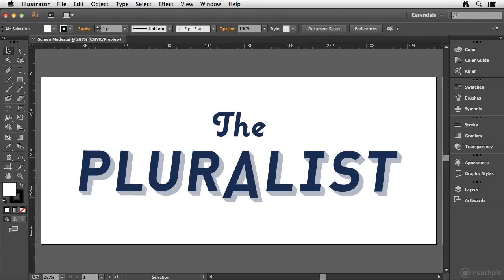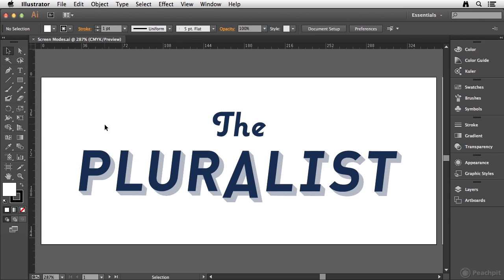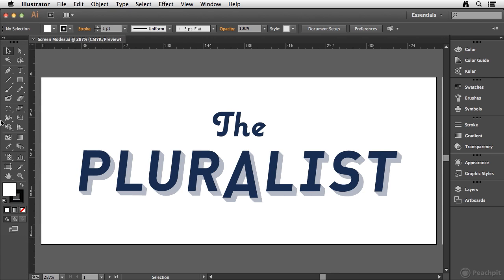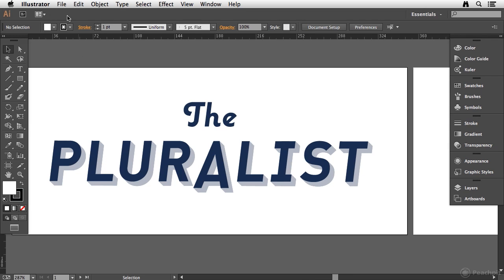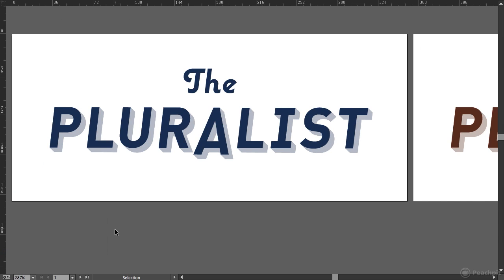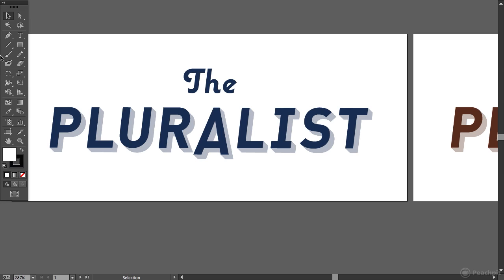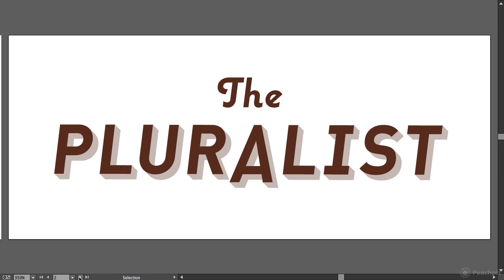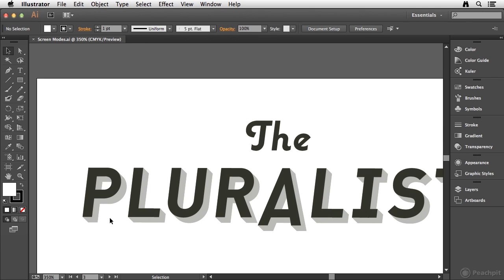19.Screen Modes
Screen Modes